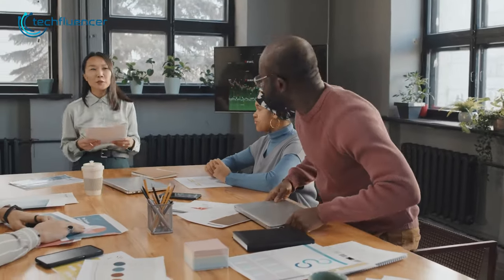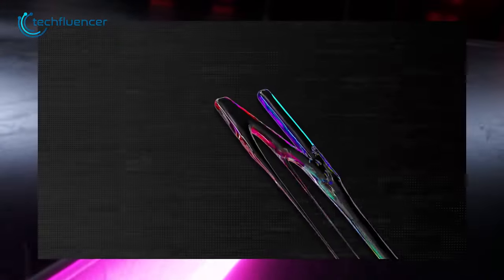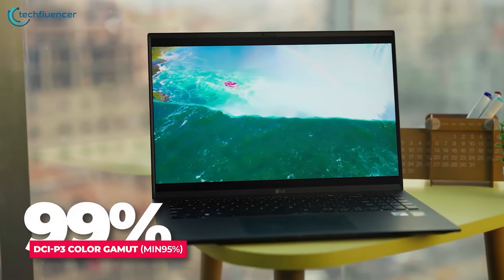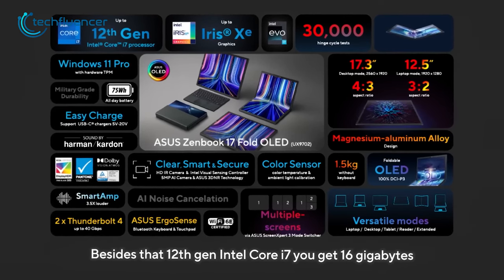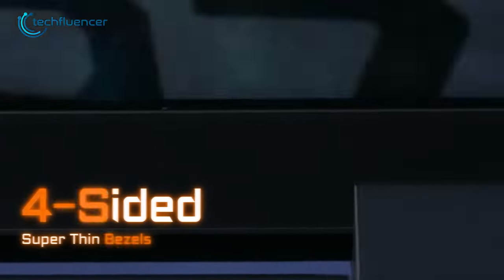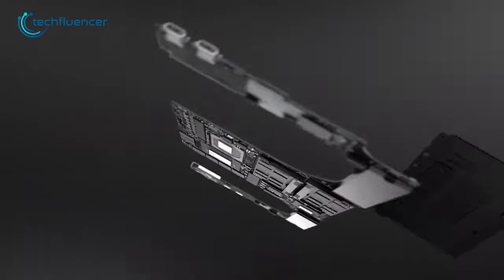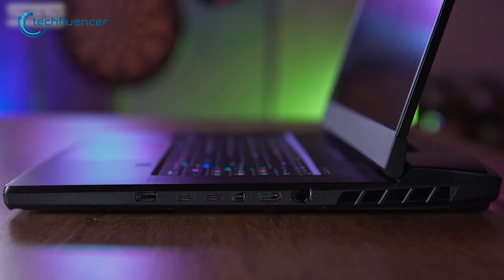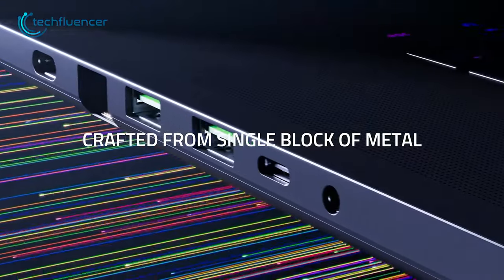7 Best 17 Inch Laptop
Best 17 Inch Laptop offers the perfect screen realstate for gaming as well as content creation. If you are looking for one, here are our top 7 Best 17 Inch Laptop recommendations.